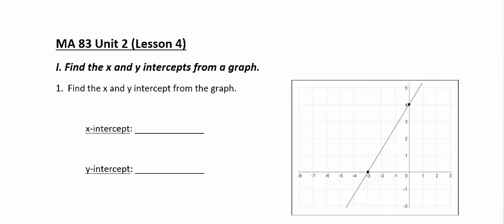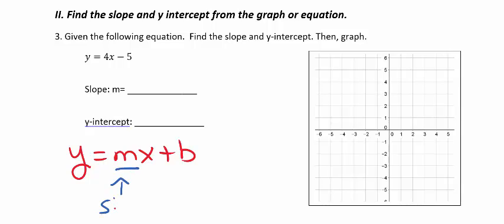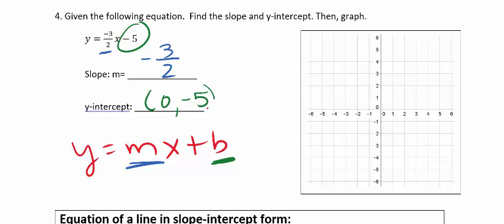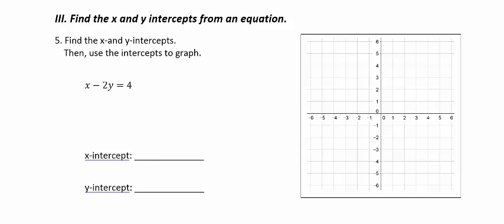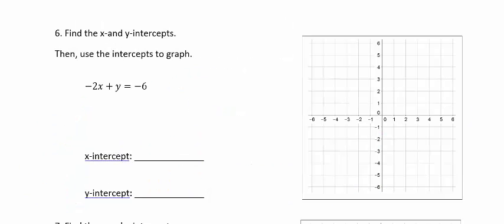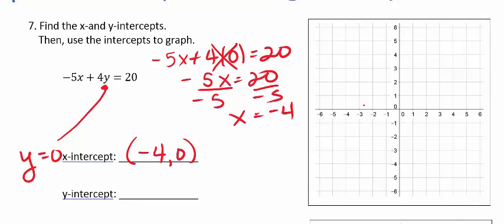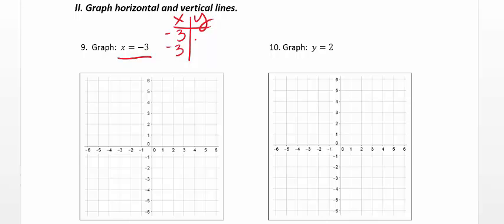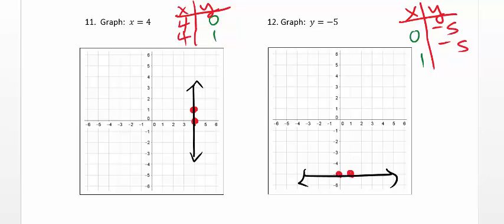MA 83 Unit 2 Lesson 4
Find the x and y intercepts from a graph. Find the slope and y intercept from the graph or equation. Find the x and y intercepts from an equation. Graph horizontal and vertical lines.